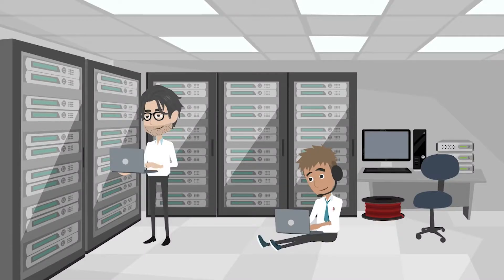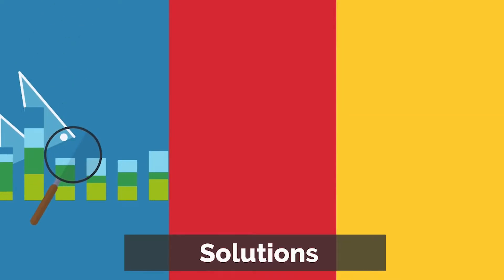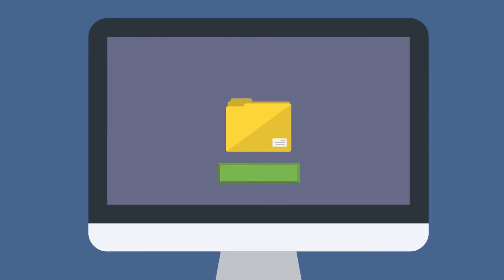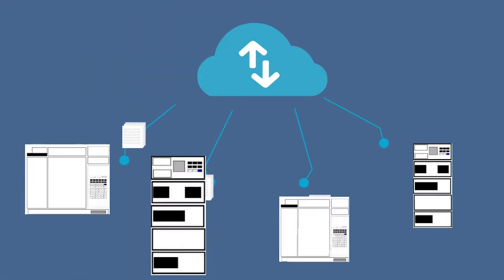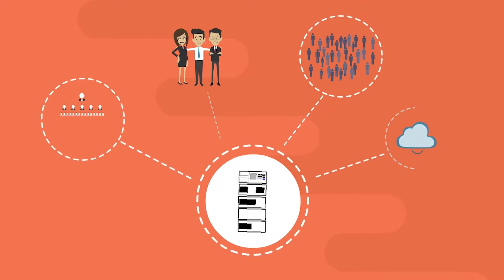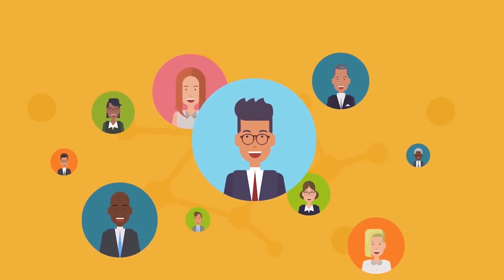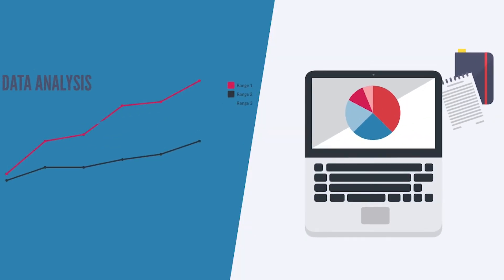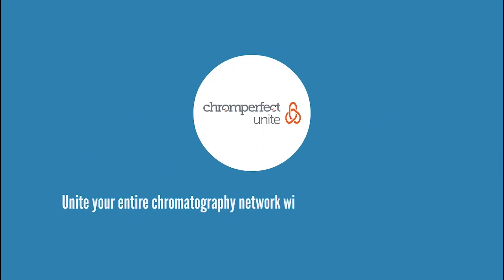Chemstation and Openlab Data Analysis with Chromperfect Unite. Designed for Windows 10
Chromperfect Unite supports Chemstation and Openlab files natively.  Universal chromatography data analysis suite has been redesigned for Chromperfect 8, powerful reporting, data analysis, and comparison.  This video gives a brief conceptual overview of Chromperfect Unite